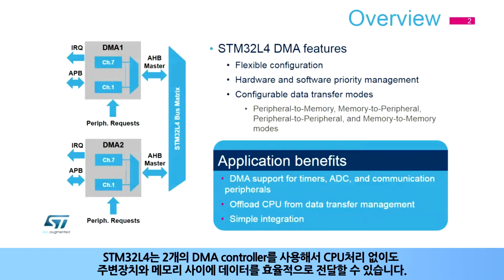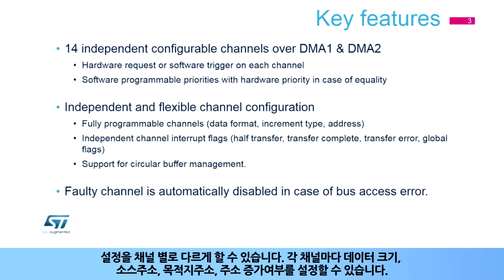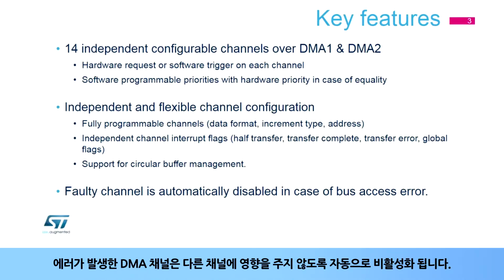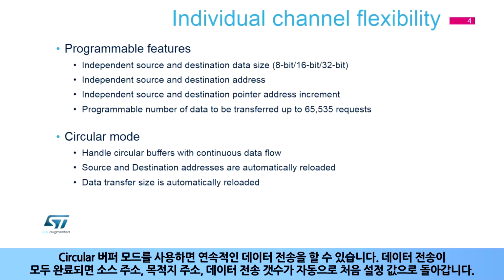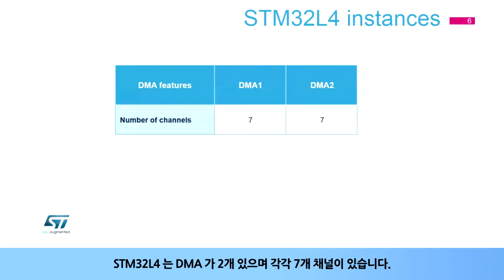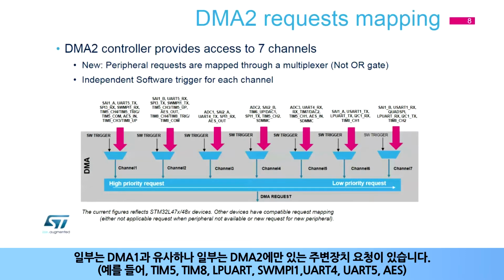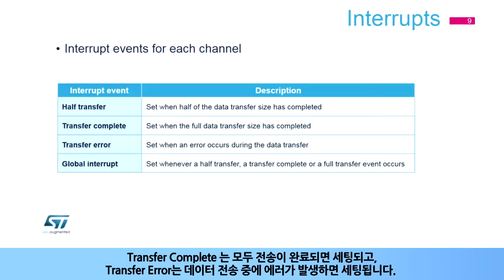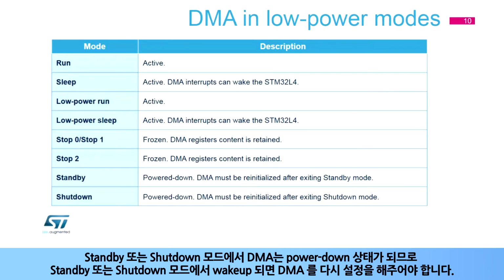9 Direct memory access controller DMA